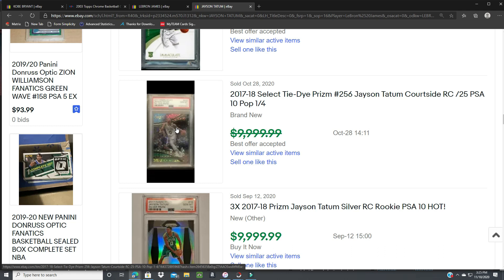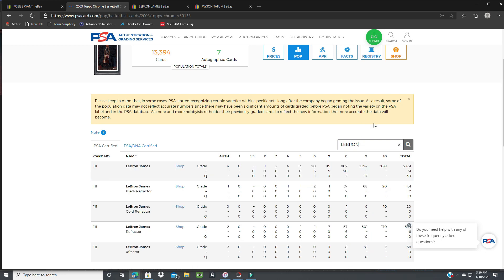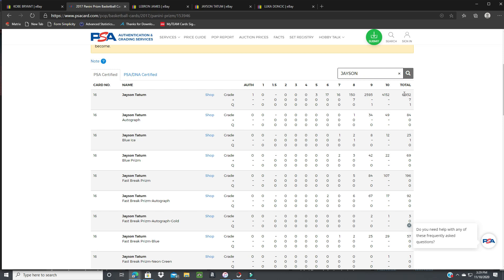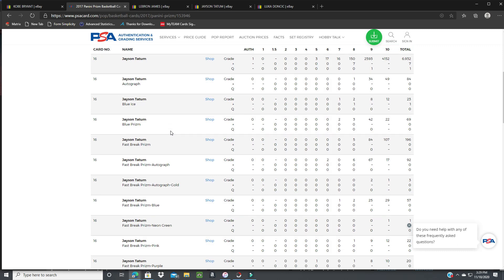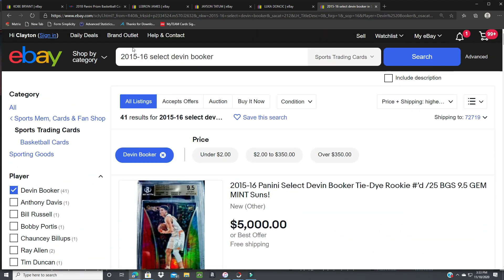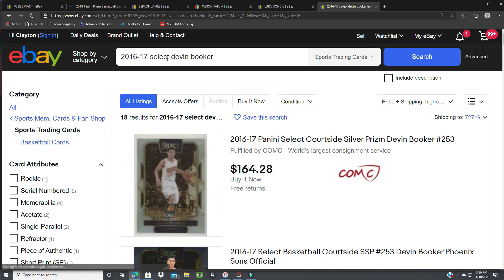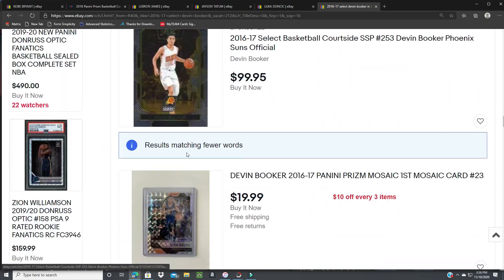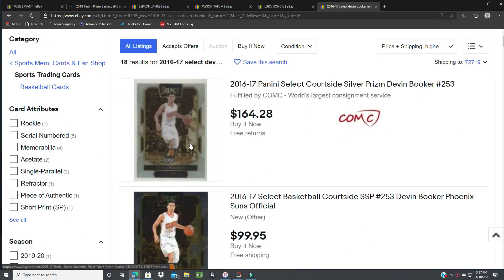Sport Card Investing | Which card Sells for More the Prizm Silver or Prizm Color?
we look at the highest selling sports cards and compare the prizm silver vs prizm color as a longterm investment. The lower the pop the better always!